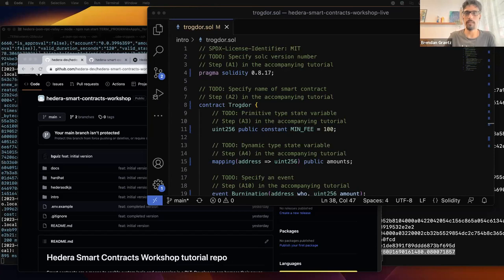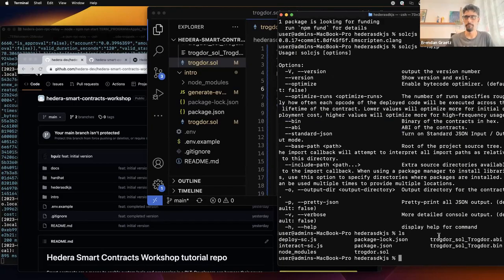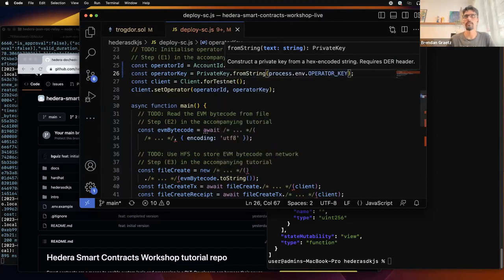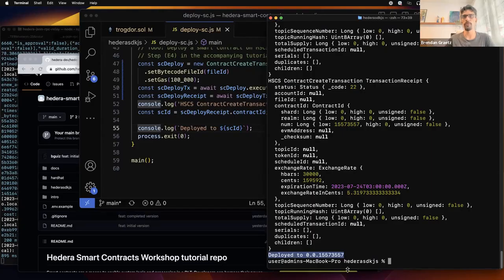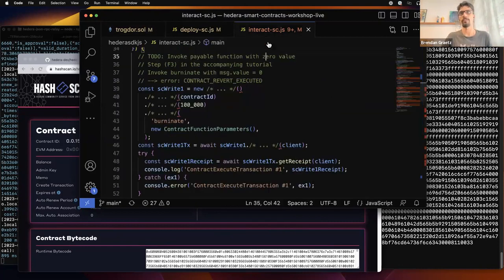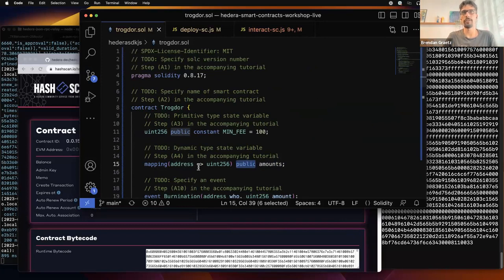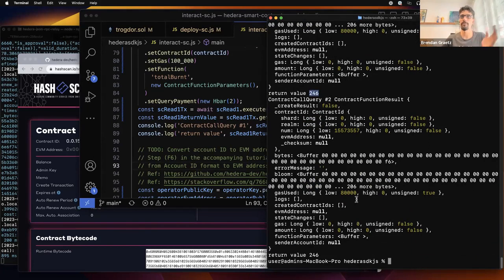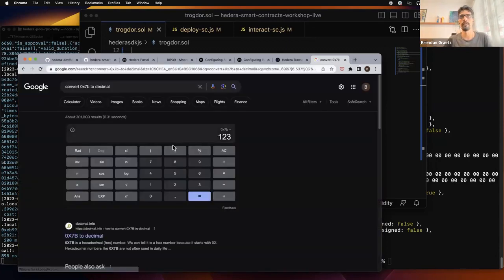Hedera Smart Contract Service Workshop | Hedera SDK (4/6)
Hedera Smart Contract Service Workshop Part 4/6 | Hedera SDK

The Hedera SDKs provide a means to interact with Hedera networks via its low-level native interface (HAPIs over gRPC).

Learn how to use Hedera File Service (HFS) together with HSCS to deploy a smart contract, and subsequently interact with that smart contract.